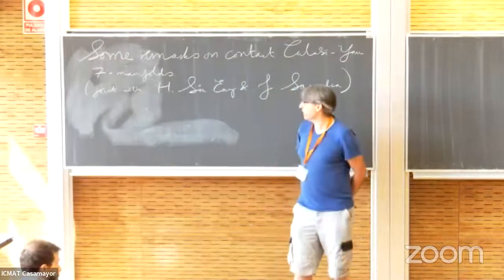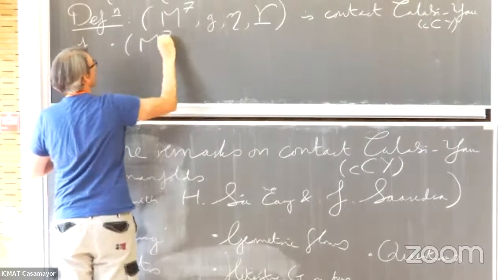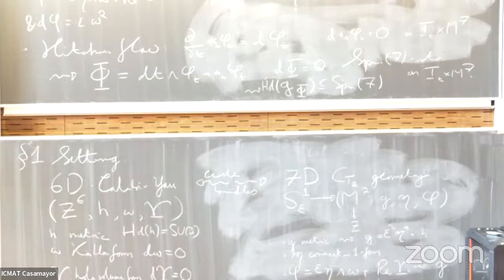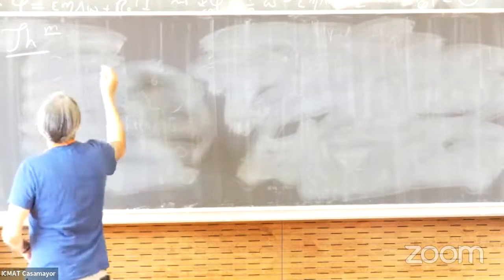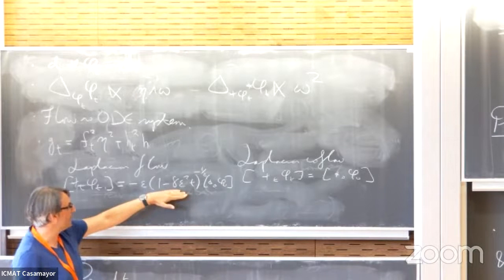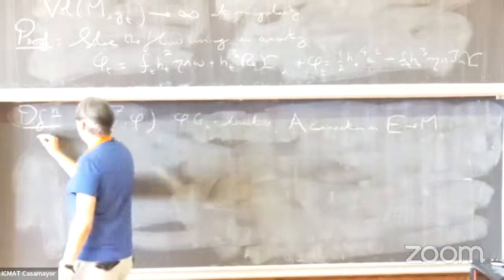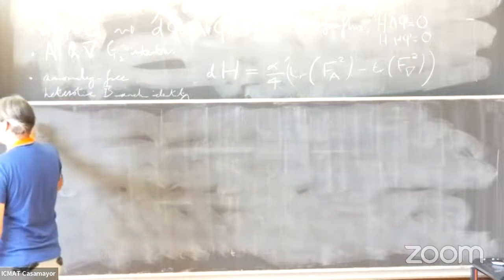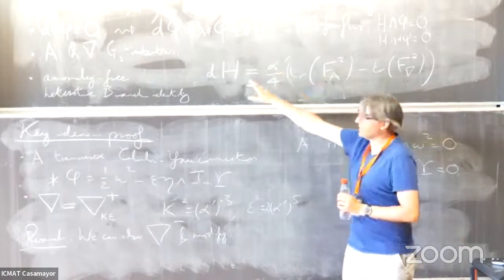"Some remarks on contact Calabi-Yau 7-manifolds", Jason Lotay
"Some remarks on contact Calabi-Yau 7-manifolds", Jason Lotay (University of Oxford) (16/07/2022)